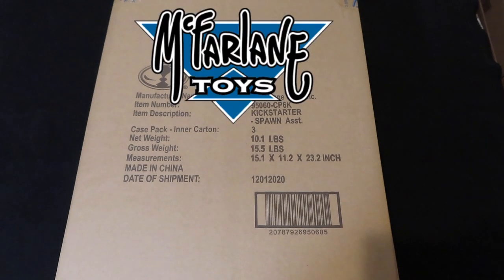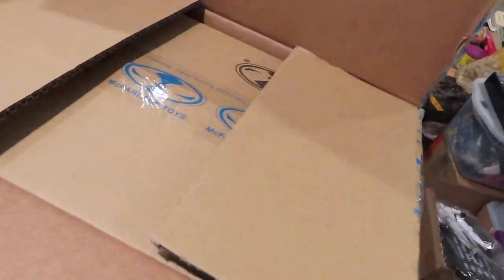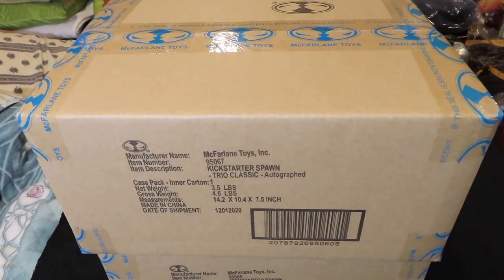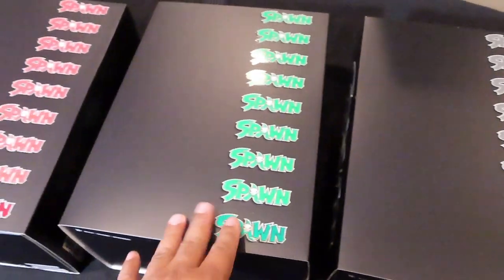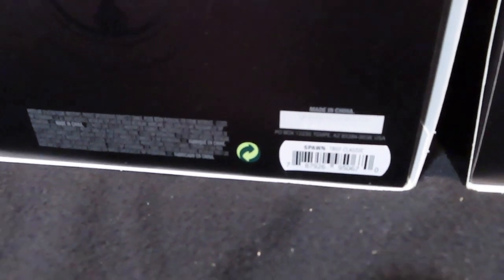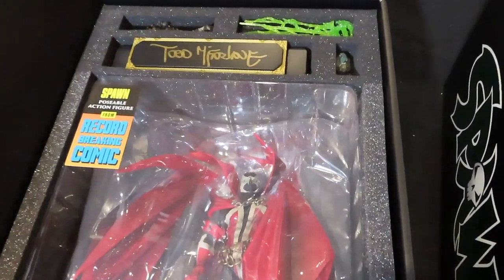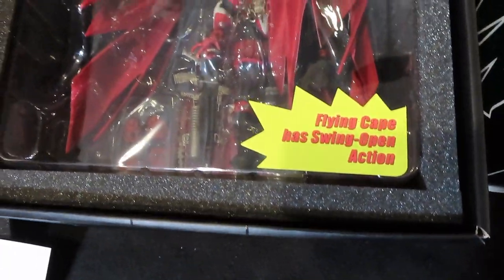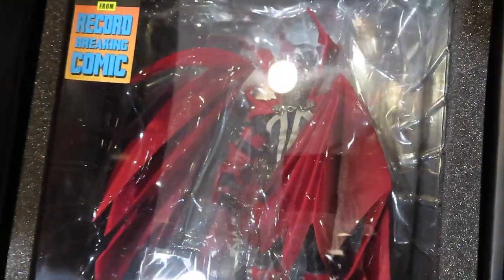McFarlane Toys SPAWN KICKSTARTER 3 PACK TRILOGY SET- CLASSIC, MODERN, ARTIST PROOF unboxing & review